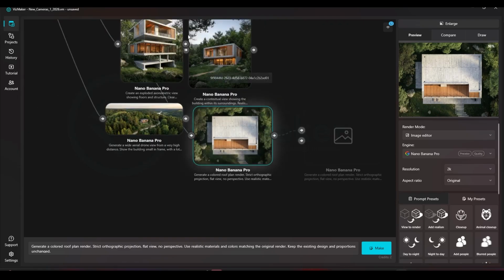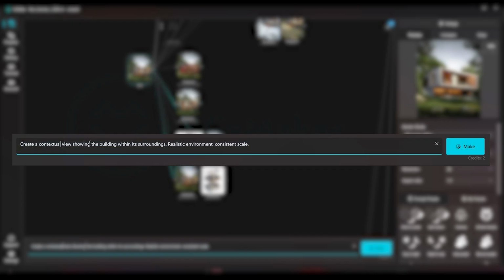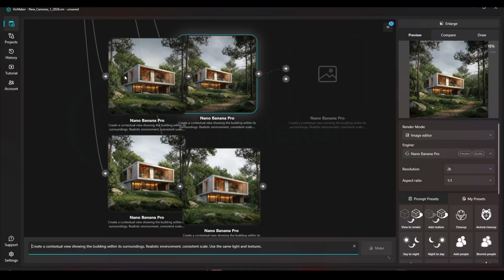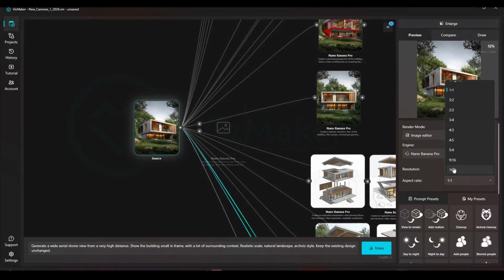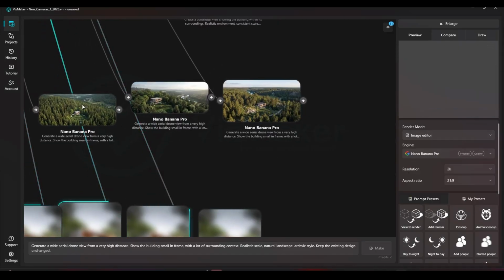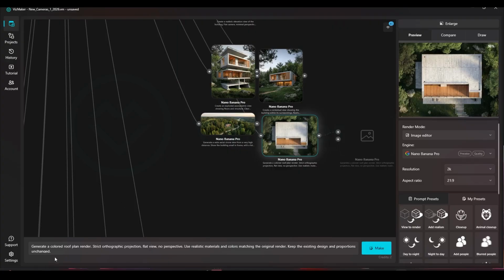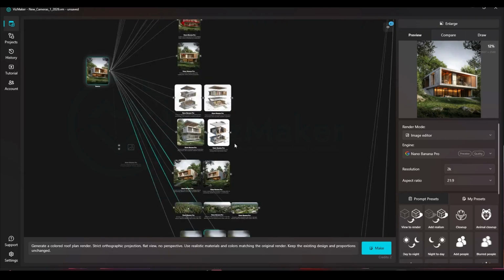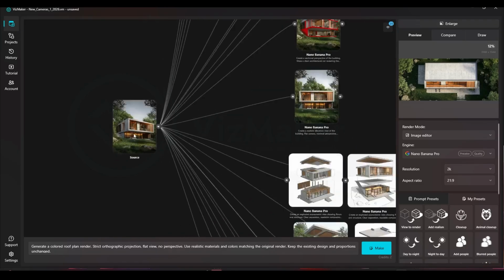3/6 - Free Mini Course - New Cameras - AI NanoBanana PRO, Flux and more